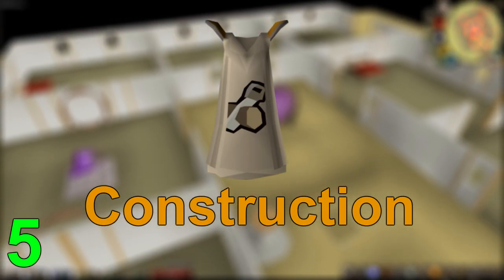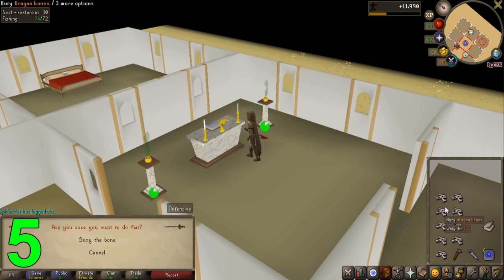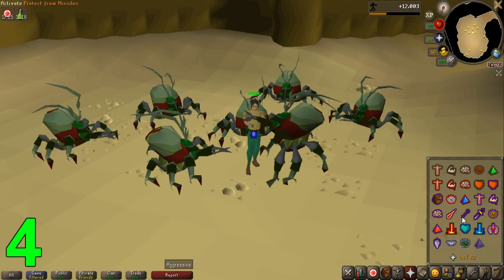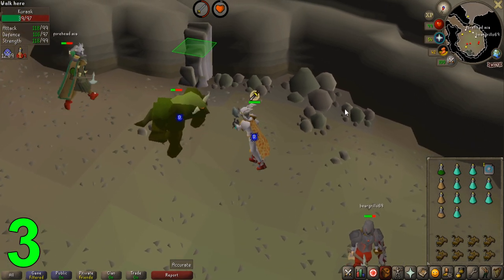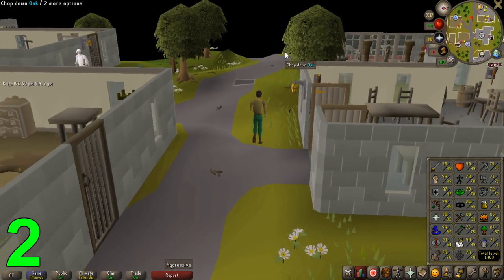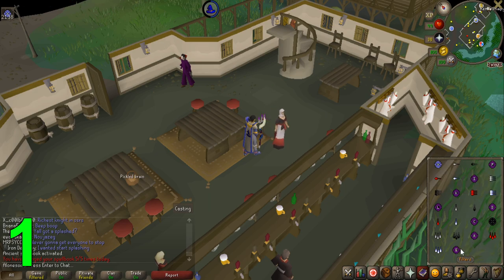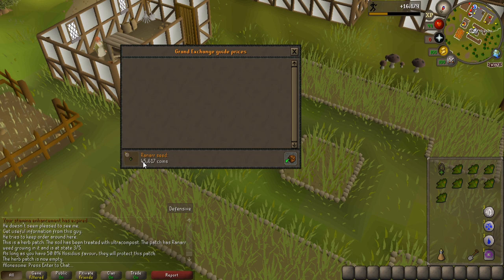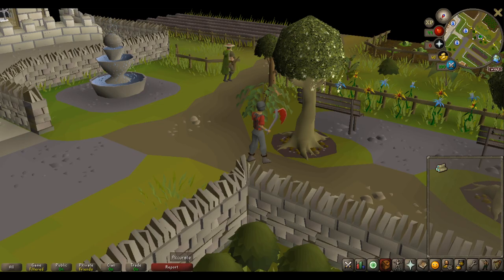Top 5 Skills To Train For New Players OSRS - [2021] - Beginners Guide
In this video i will go over the Top 5 skills you should start off training on your new Old School RuneScape account.